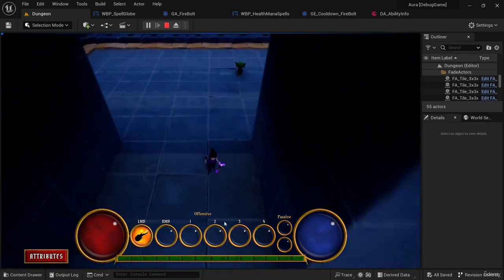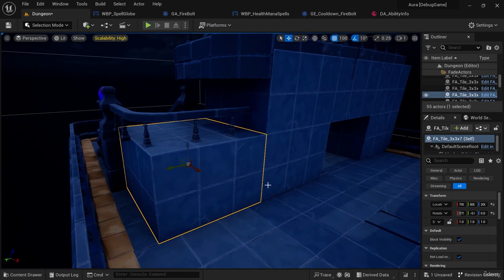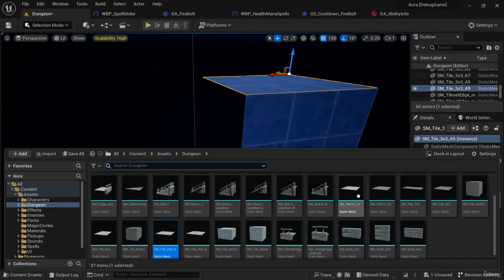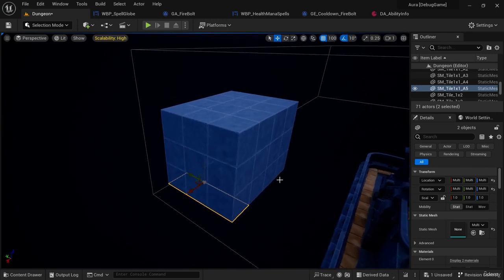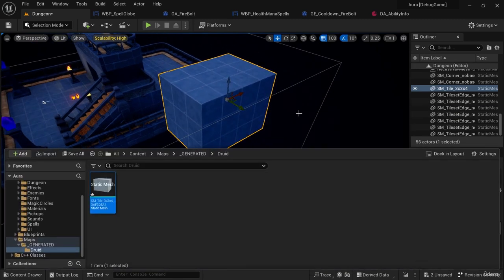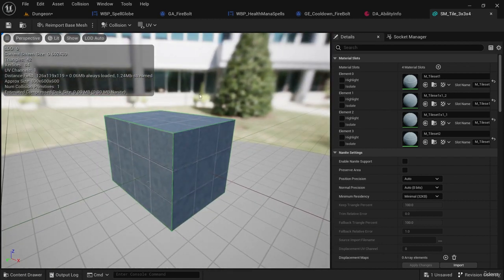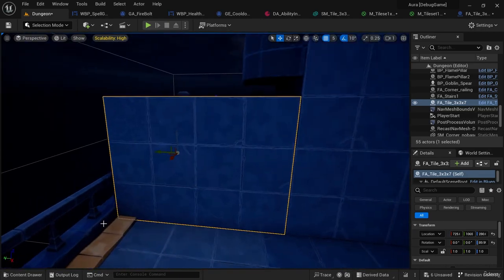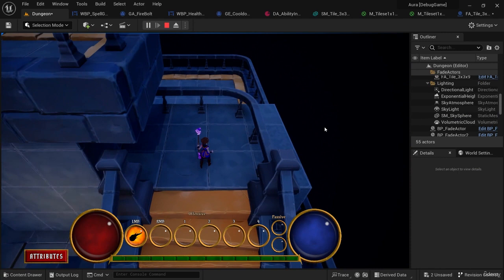14 Modeling Mode